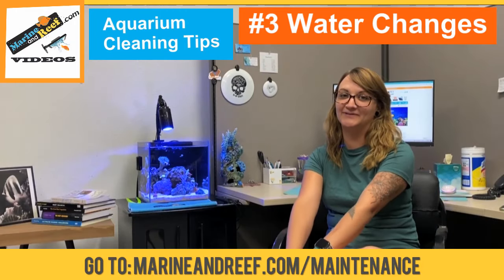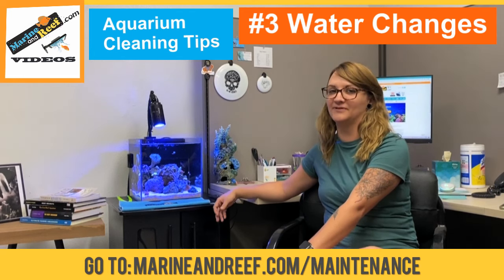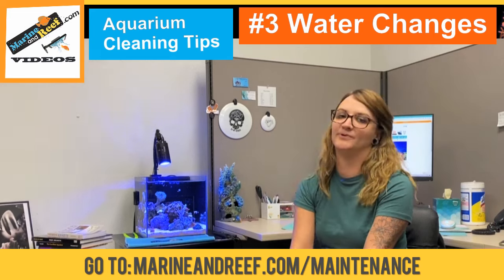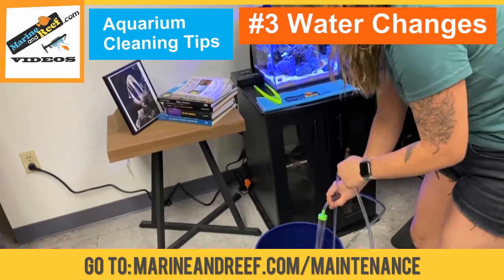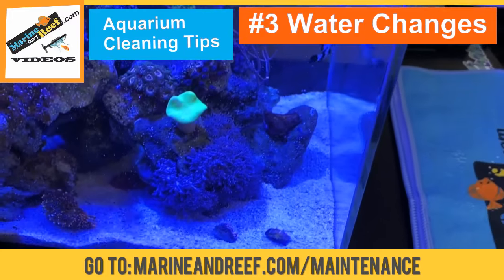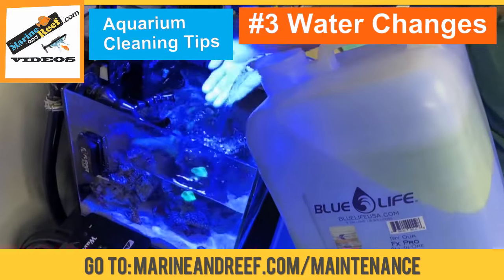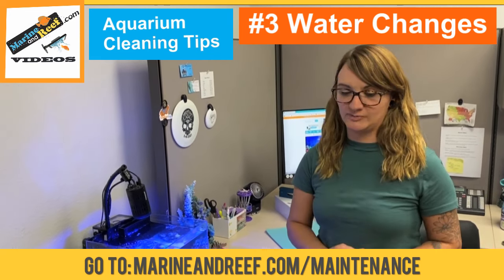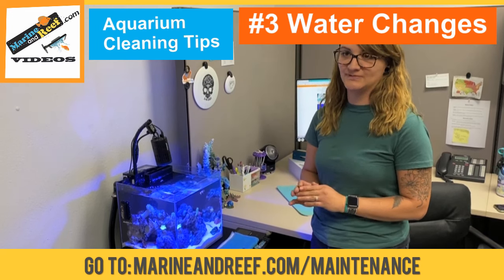MarineAndReef.com: Water Changes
This is the third in a series of videos on how to keep your aquarium clean. In this video Kandace gravels vacs and does a water change on her nano reef tank at work.

MarineAndReef.com (aka The Aquatic Group) has been selling aquarium products on the Internet since 1998 and is located in beautiful Tempe, Arizona. We carry 5,500 aquarium products, and we understand how to use every one of them.

🐡How Often Should You Do Aquarium Water Changes?